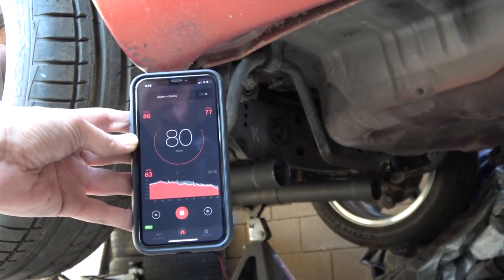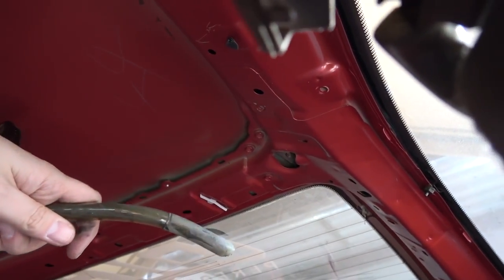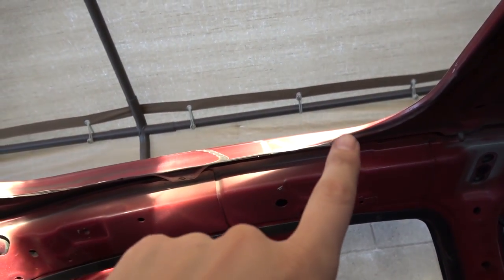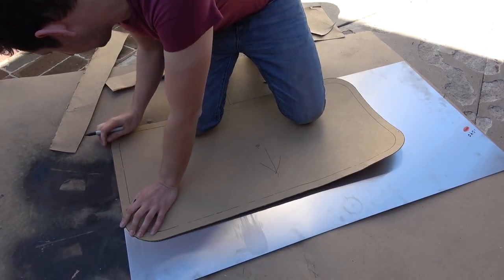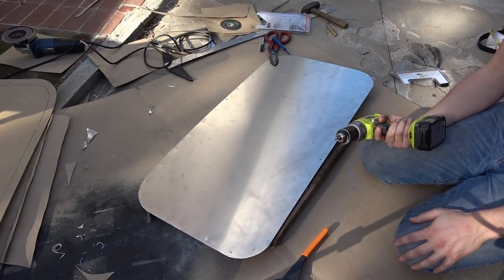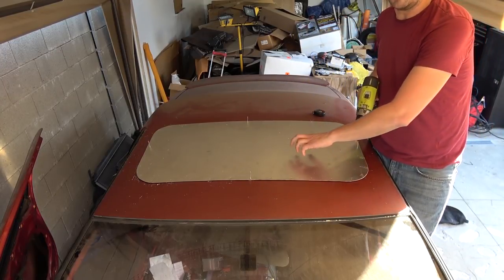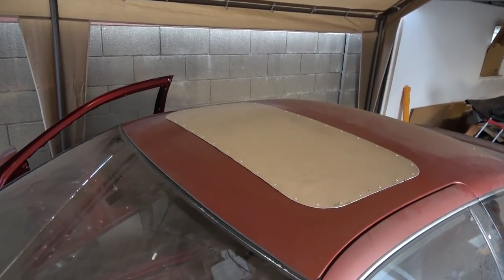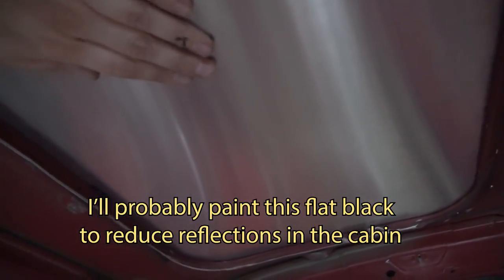Making a Sunroof Delete Panel for Under $30 - Lexus SC400 Budget Drift Build. Ep.52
Want to lose weight from your car? Or just make it so your helmet doesn't hit the roof itself? Why not remove the sunroof and replace it with an aluminum panel? Great weight reduction for your race or drift car and costs only around $30.

The aluminum sheet cost $17 (and I only used about 60% of it), and the rivet tool with rivets was around $11.

Parts and Tools used:
I used a Harbor Freight Rivet tool, but this one is comparable from Amazon and comes with rivets

1/8" Rivets 100 pack

3M Black Weatherstripping Sealant

4.5" Flap disc 10 pack

NEW! Fully Spooled MERCH! Every dime goes towards helping me put out more content as quickly as I can:

People have been asking for a while now to be able to send things to me, and now you can! Just please, nothing illegal or dangerous. Thanks!

1009 N. Pacific Ave #4161